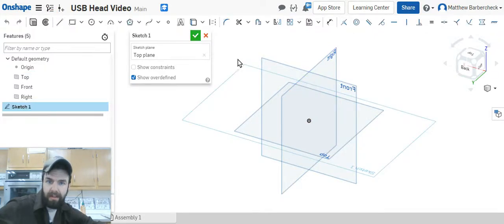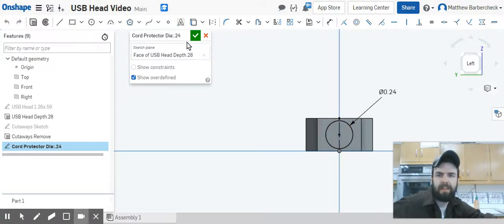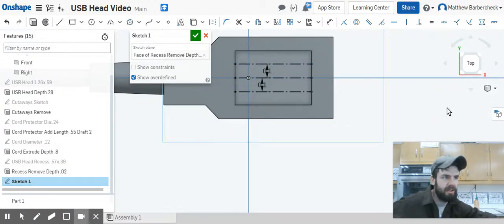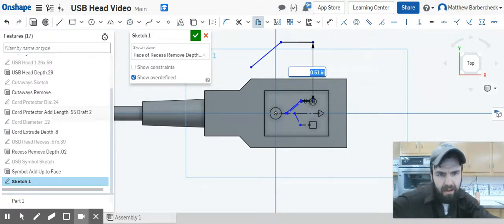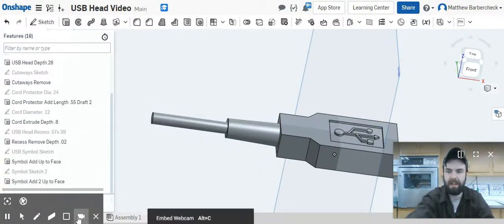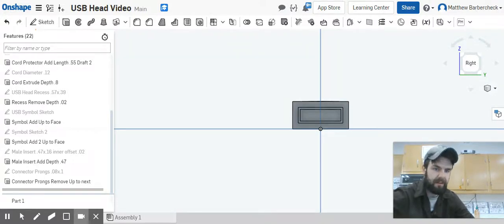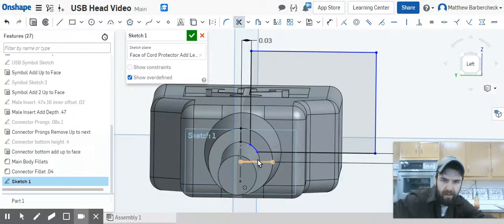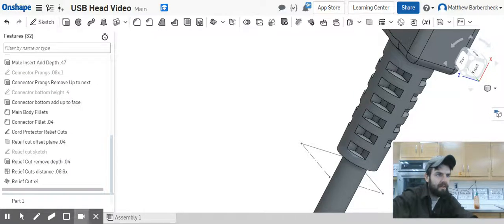26 USB Head Video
The last follow along part video before doing assemblies and mates. Bet you can't get through it in one sitting? ; ) Also, can you spot the goof up in the final model?

for video order, as determined from years of teaching SolidWorks.